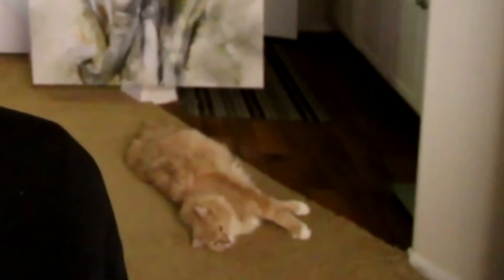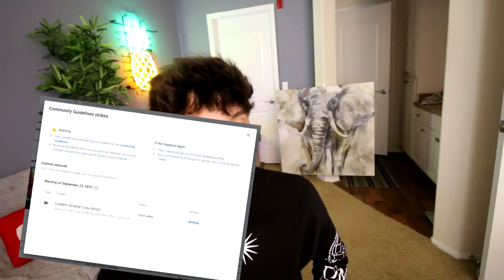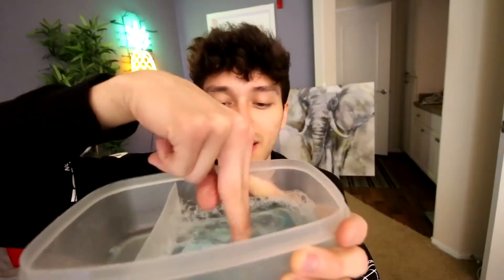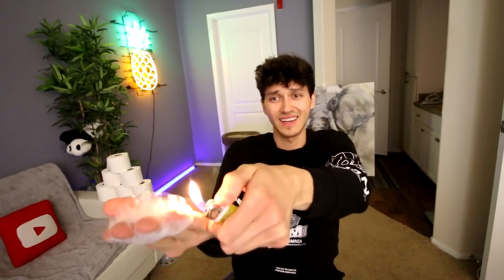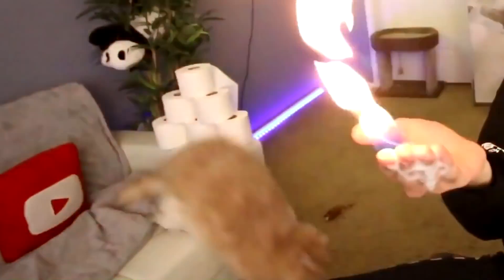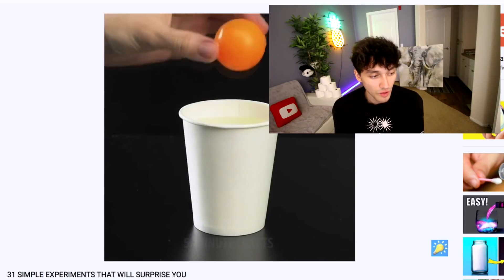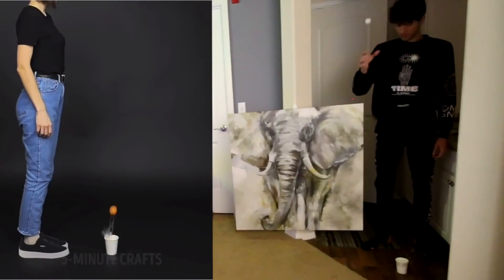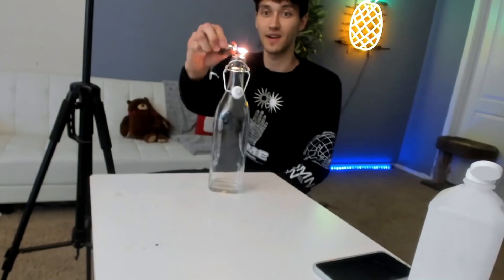TESTING SCIENCE EXPERIMENTS! 6